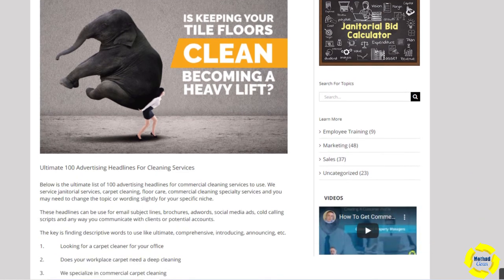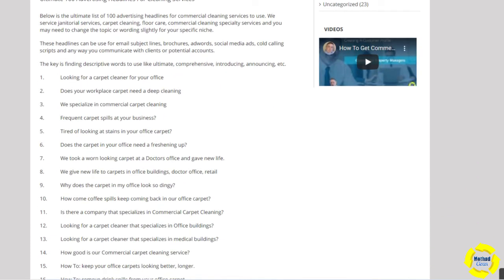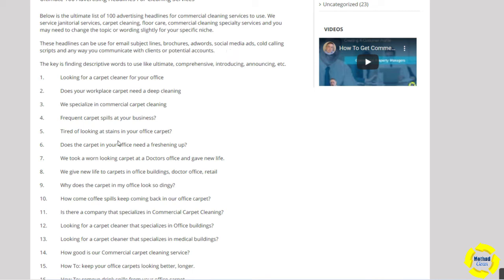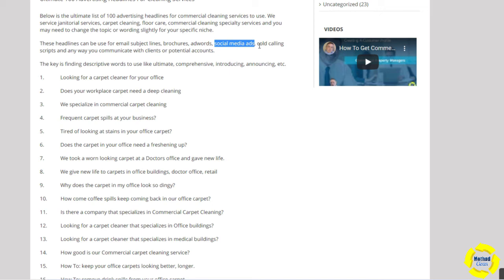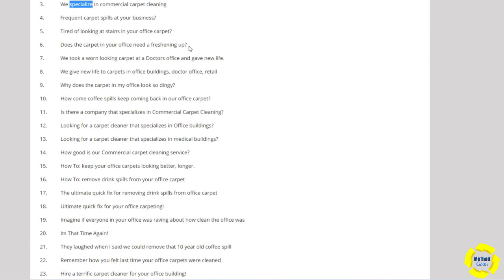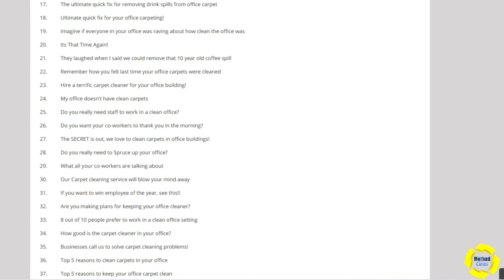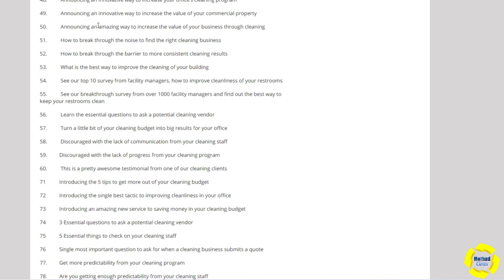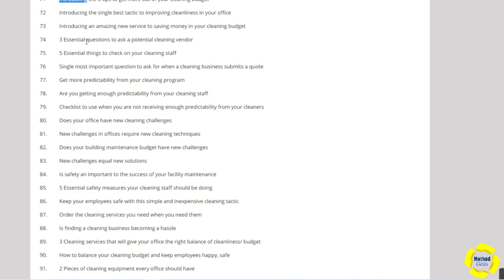Ultimate List of 100 Advertising Headlines For Cleaning Services